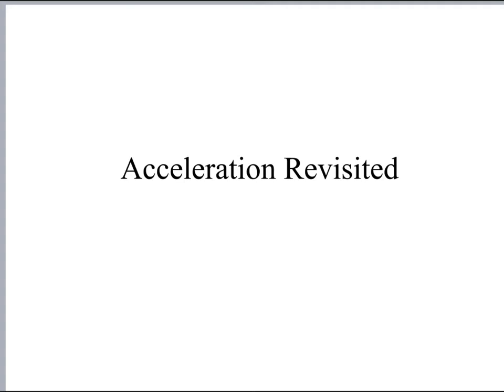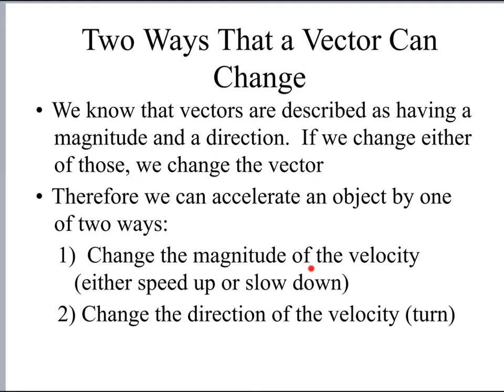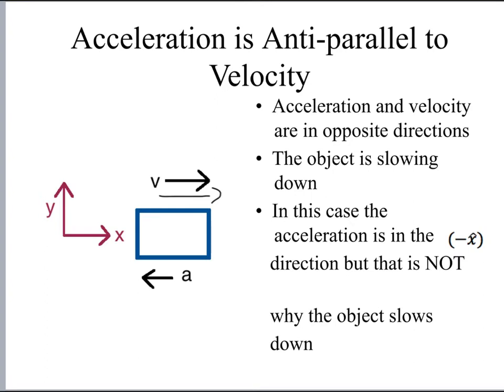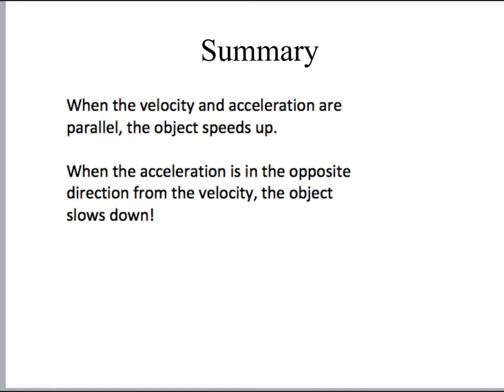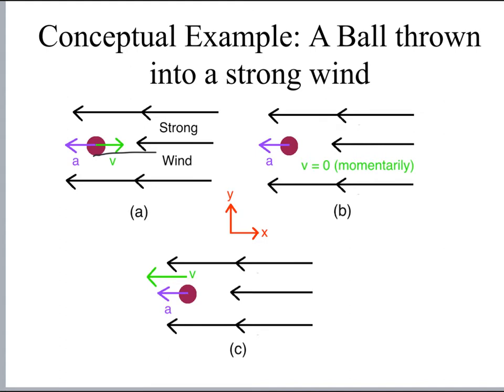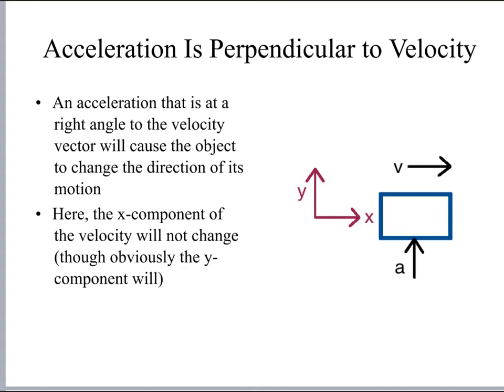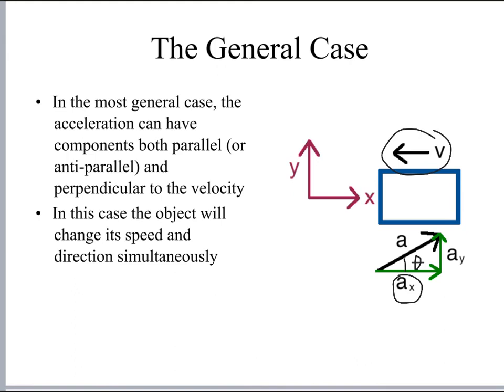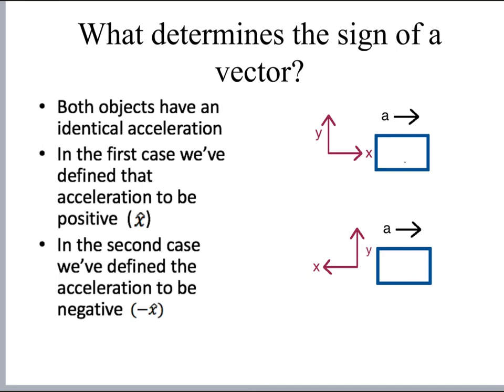more on acceleration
The different ways acceleration can affect velocity